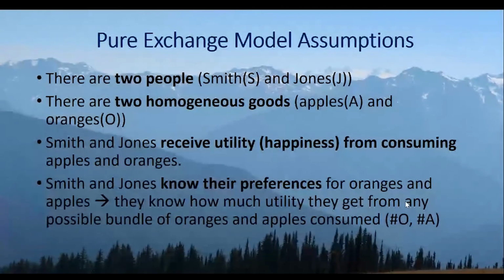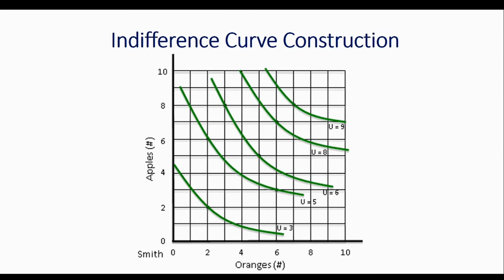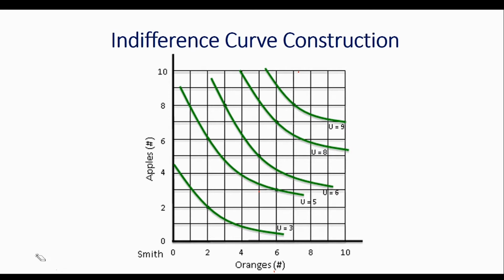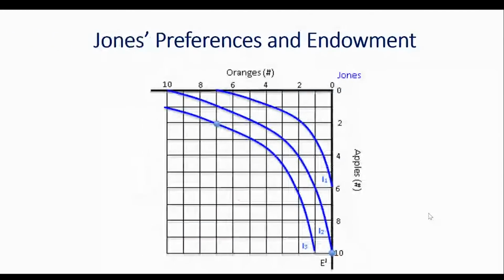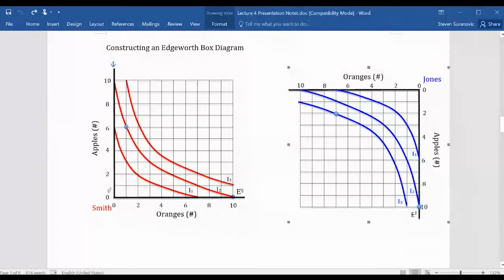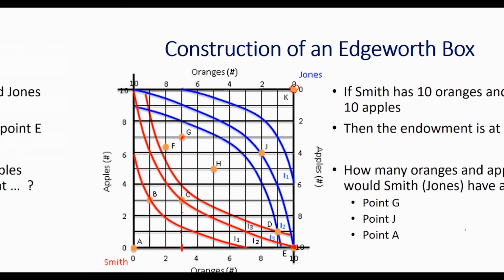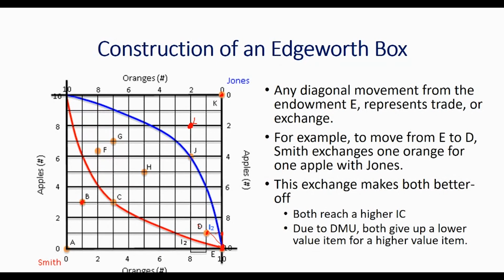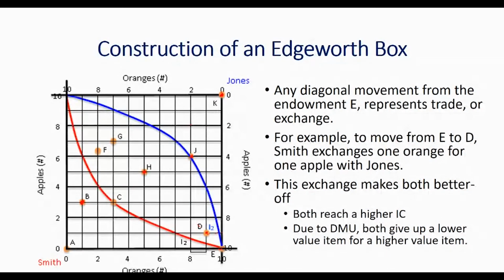Constructing an Edgeworth Box in the Pure Exchange Model